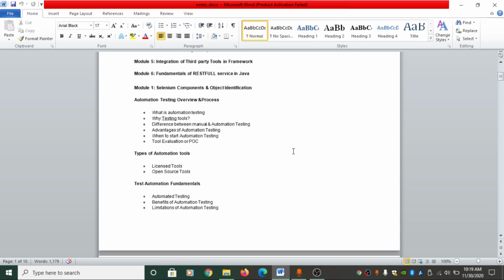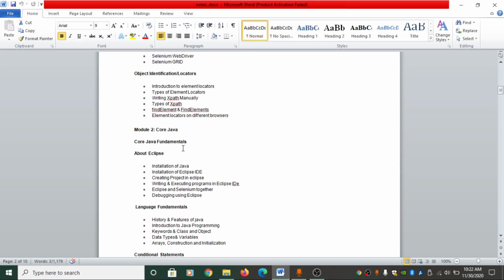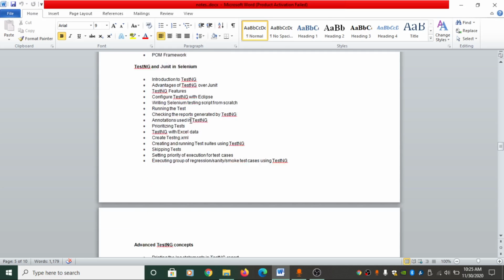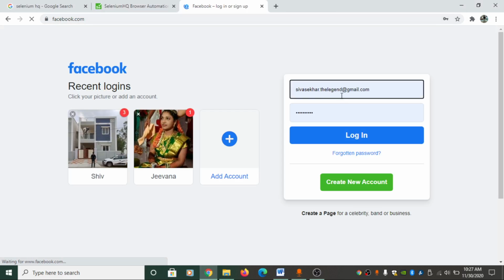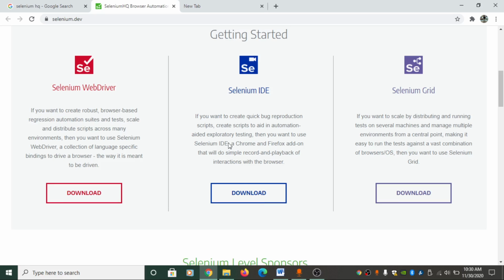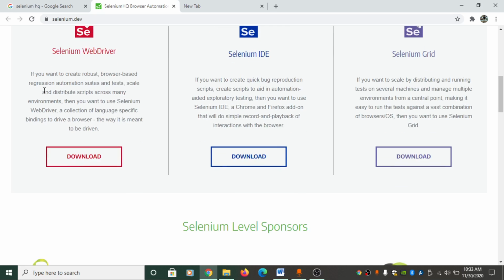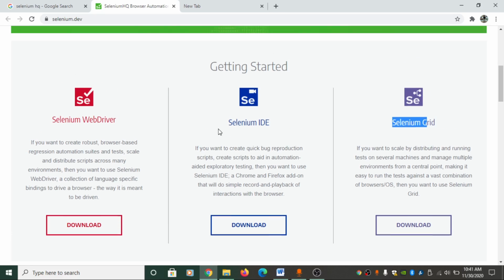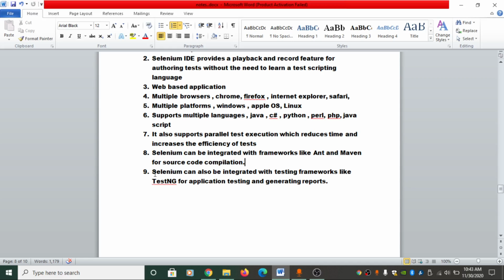1. Selenium Course Content and Introduction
selenium course content and introduction topics